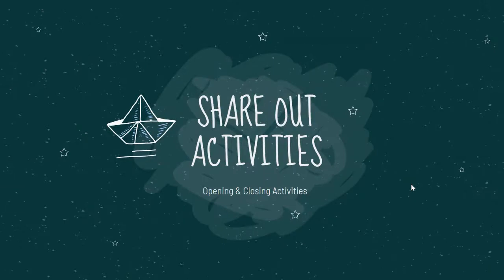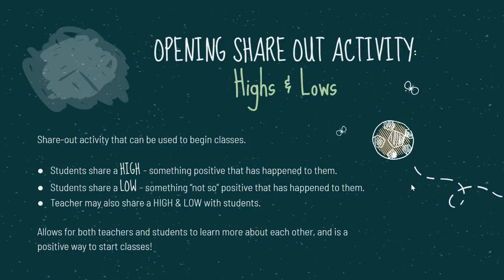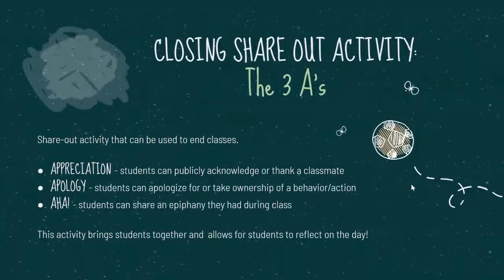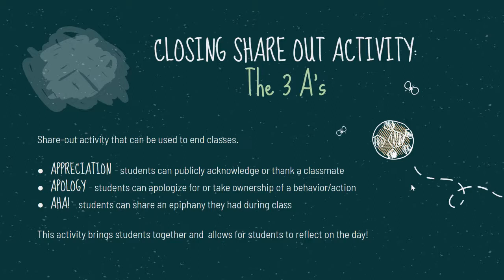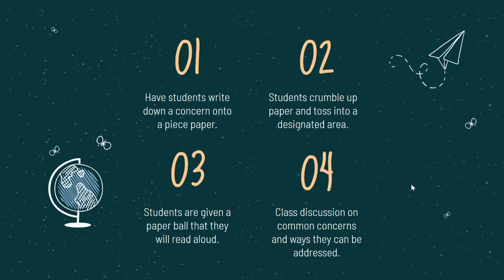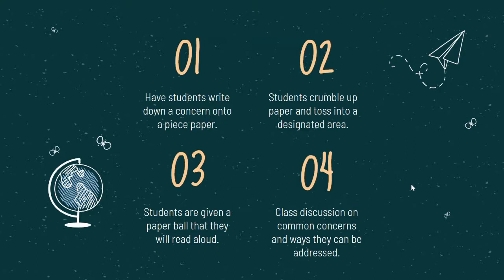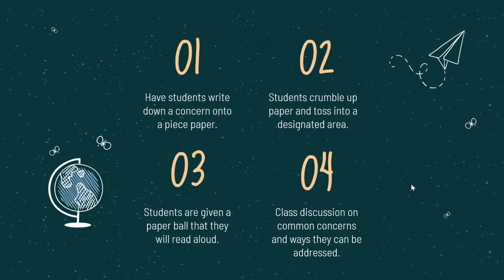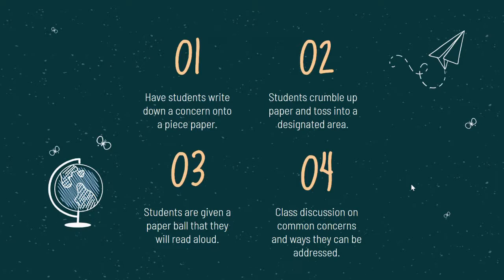Culture & Collaboration PD (T.Hudson)